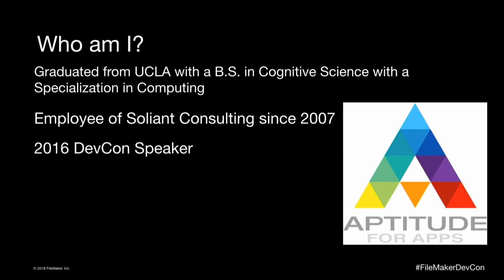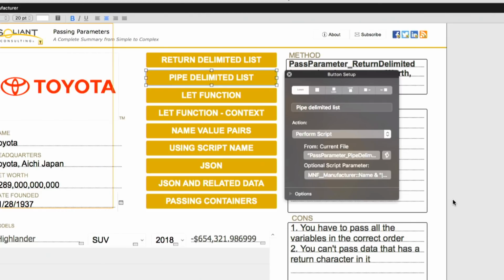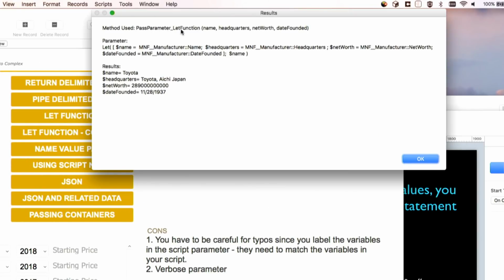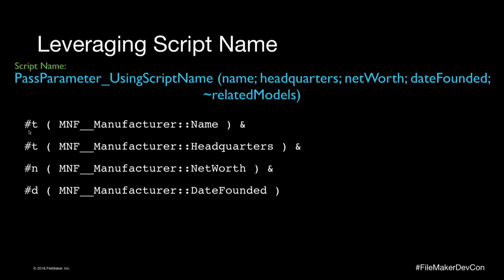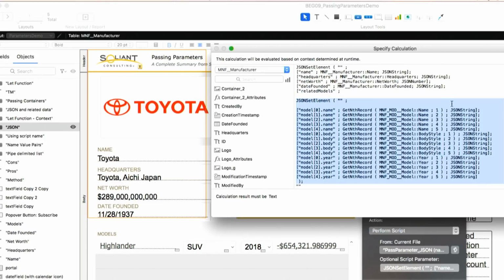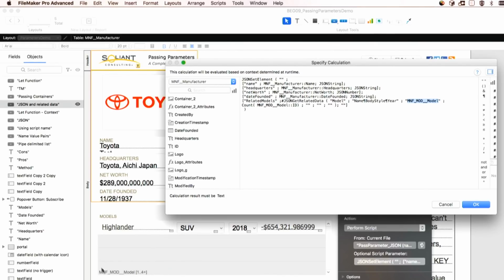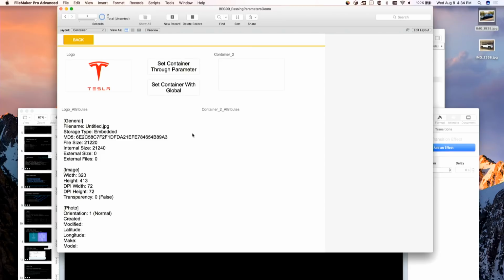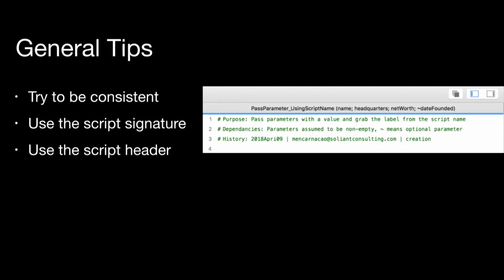Passing Parameters A Complete Summary from Simple to Complex [BEG 09]